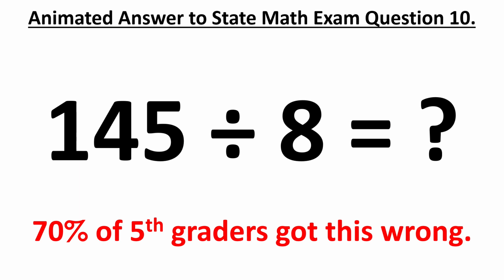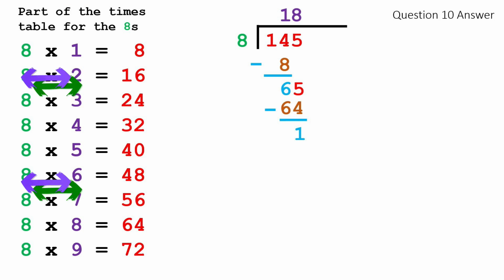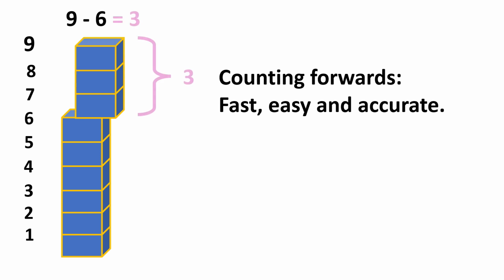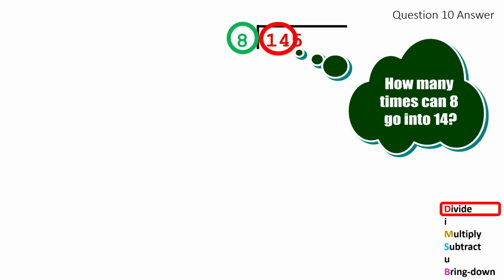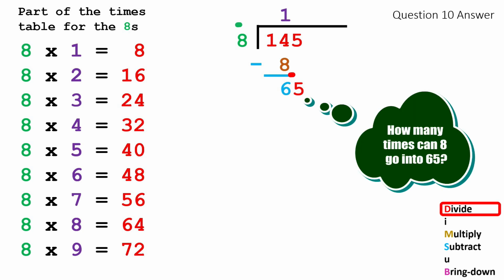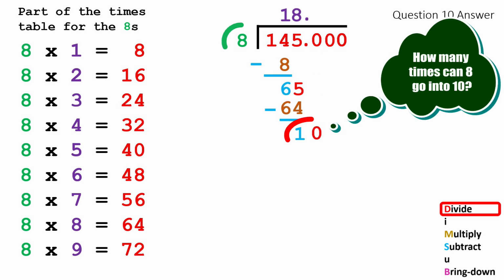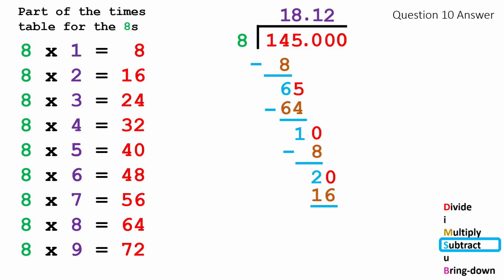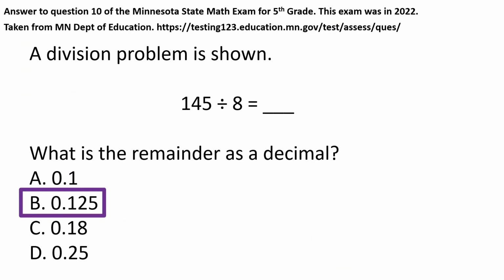Tips for Doing Long Division. Animated answer to State 5th Grade Math Test Question #10 from 2022.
This video gives several tips on how to avoid common mistakes when doing long division.

You can download the free Science Video Worksheet that we made for this video at the following

- timestamps -
00:00 - Start
00:36 - Question 1
01:12 - Question 2
01:22 - Question 3
01:54 - Question 4
02:41 - Question 5
02:46 - Question 6
04:55 - Question 7
05:06 - Question 8
07:22 - Summary

This is the animated video explanation for a math question about division that was an actual State math test question. This explanation will be played from within a self-correcting Google Form after the student has completed the quiz. Teachers may assign this quiz to their students for home completion as a way to practice for State exams. Since the results of the Google Form quiz are automatically formatted into a spreadsheet and/or can be imported into Google Classroom, teachers can instantly know what students need additional practice on a given topic.

This Google Form (as a quiz) and all the associated video explanations are free access.

Best wishes,
The staff at Test Prep LLC